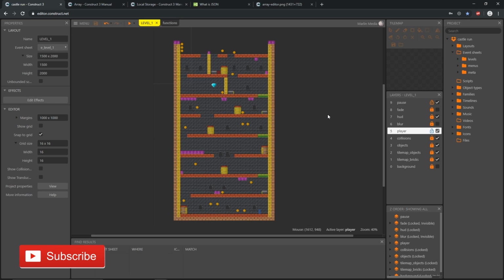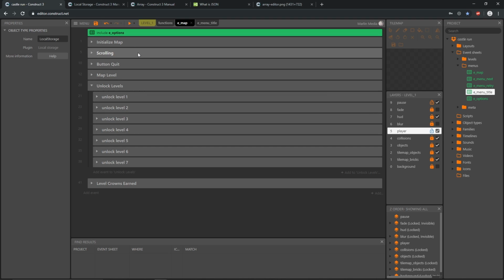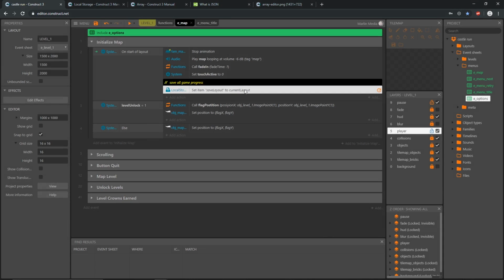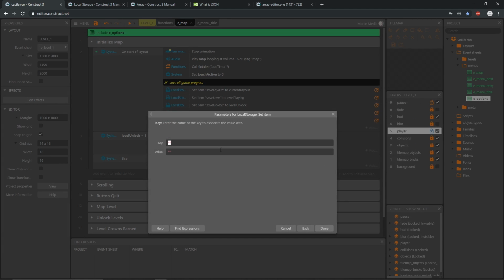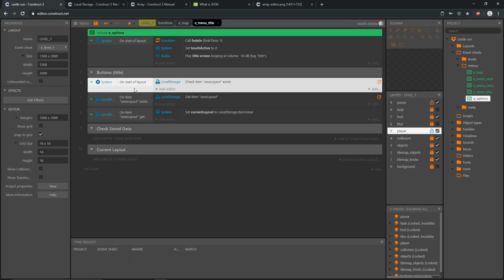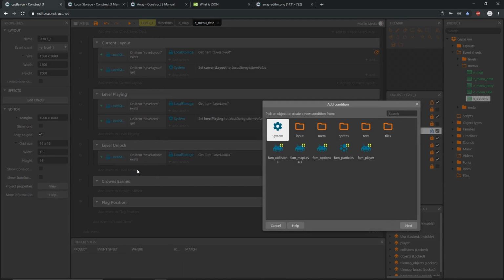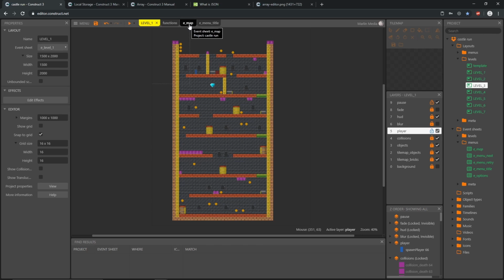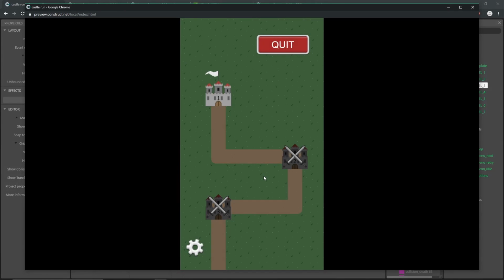Construct 3 Tutorial #37 - CASTLE RUN - Save Game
In this video we'll set up the save game feature that will keep track of the player's progress and store it on local storage devices.